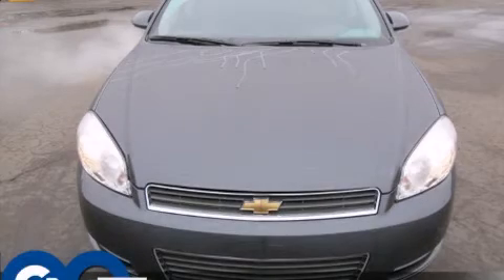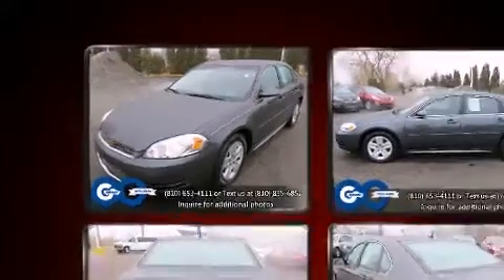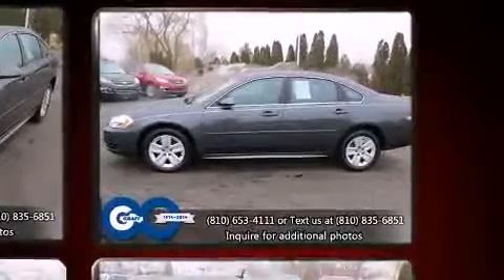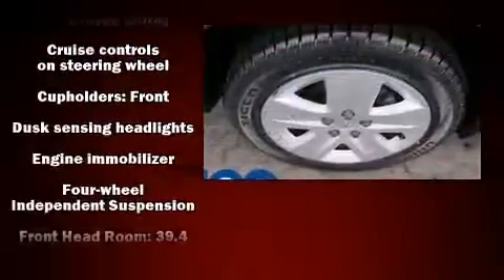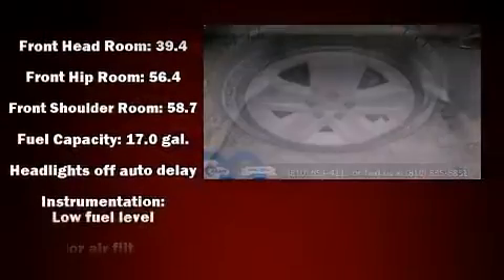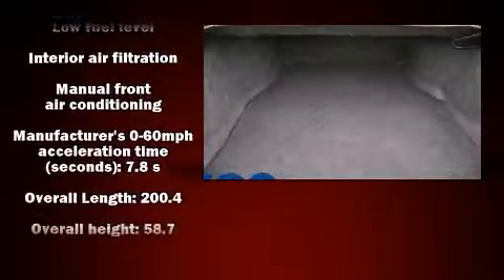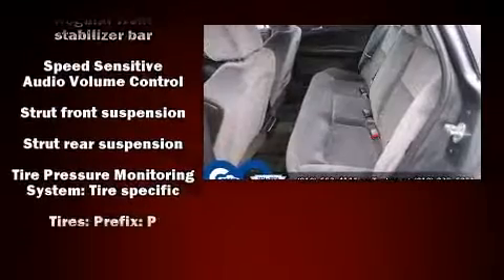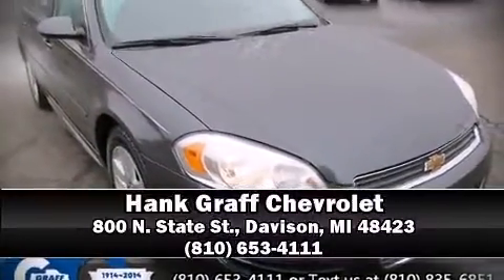Hank Graff Davison - Chevrolet Impala LS **BLOWOUT SPECIAL**!!! - For Sale Davison MI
Chevrolet Impala LS **BLOWOUT SPECIAL**!!!

 Step into the 2011 Chevrolet Impala. This 4 door sedan has not yet reached the 50,000 mile mark! A 3.5 liter V-6 engine pairs with a sophisticated 4 speed automatic transmission, and for added security, dynamic Stability Control supplements the drivetrain. All of the premium features expected of a Chevrolet are offered, including: front and rear reading lights, variably intermittent wipers, a trip computer, tilt steering wheel, power door mirrors, power windows, and remote keyless entry. Premium sound drives 6 speakers, providing you and your passengers a sensational audio experience. With side curtain airbags supplementing the rest of the safety network, you can be assured that you and your passengers will experience top-tier protection. This vehicle has achieved Certified Pre-Owned status, by passing Chevrolet's rigorous certification process. We pride ourselves on providing excellent customer service. Please don't hesitate to give us a call.